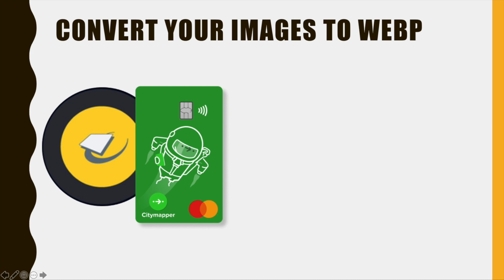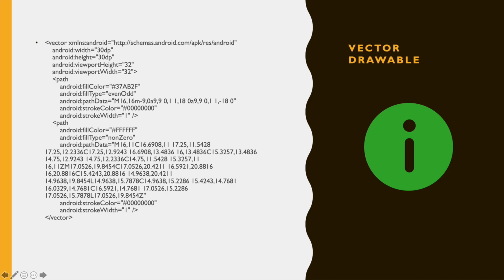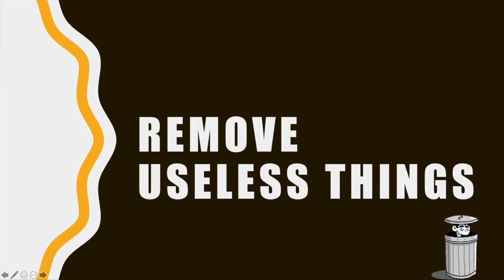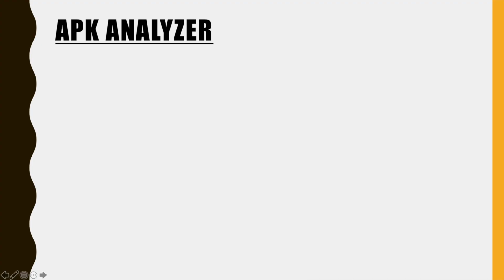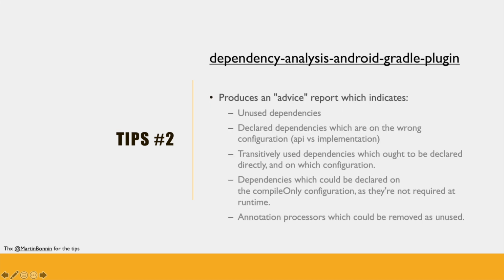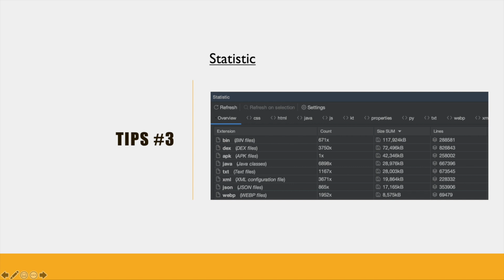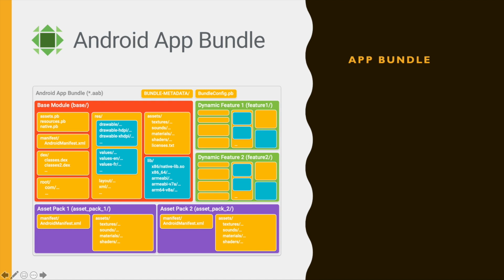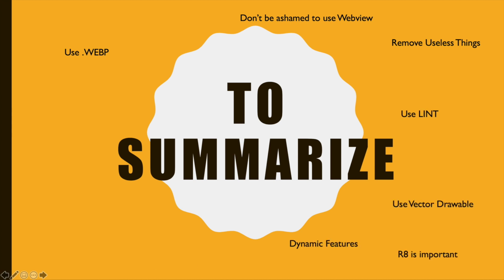How To Make Your App Lose Weight | Antoine Danois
For a ton of reasons, we want our apps to be lighter. To take less storage space? To be quicker to download? To get the next billion users? But yes, it takes time to do everything… But... NO. I promise, it can be really easy to lose weight! (At least for your app)

I want to show you, with only a few hours, your app can be smaller and everybody can do it. WEBP, R8, Lint, so many tools to help us achieve this, I’ll explain everything to you.